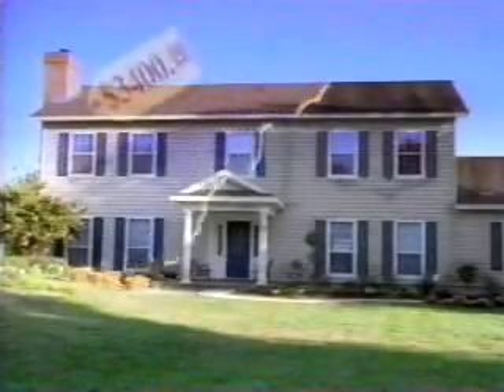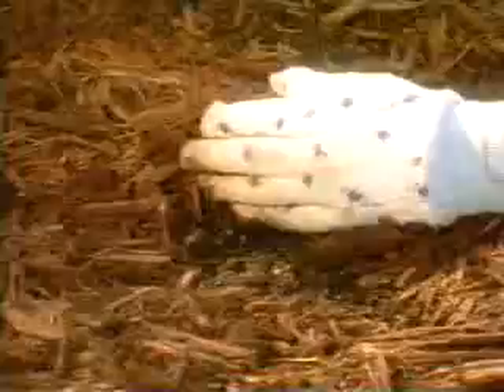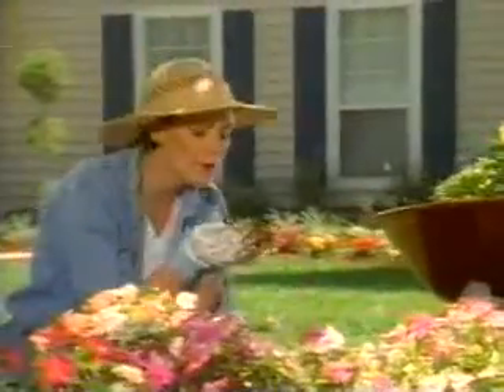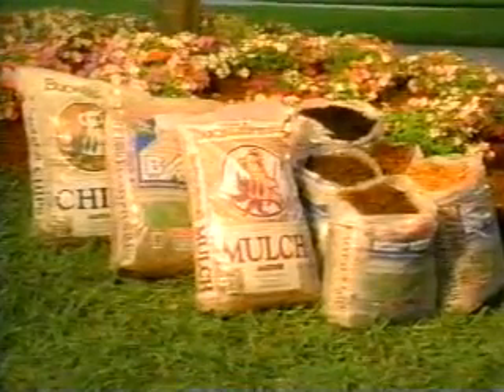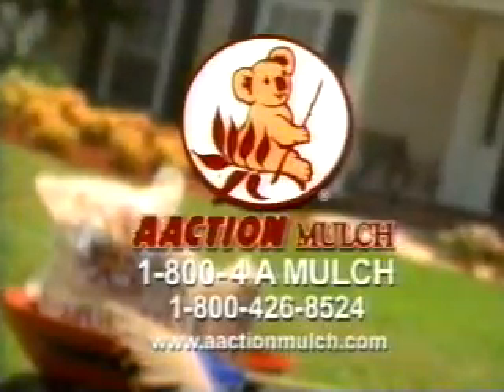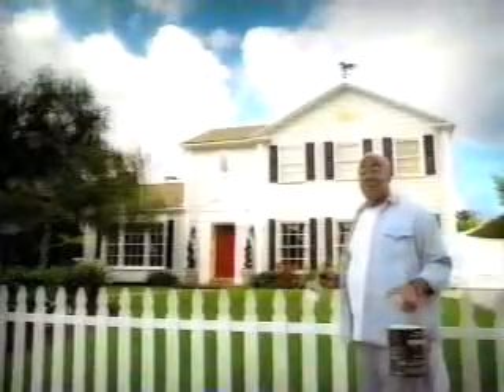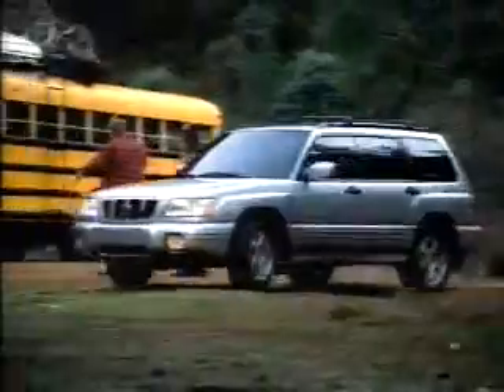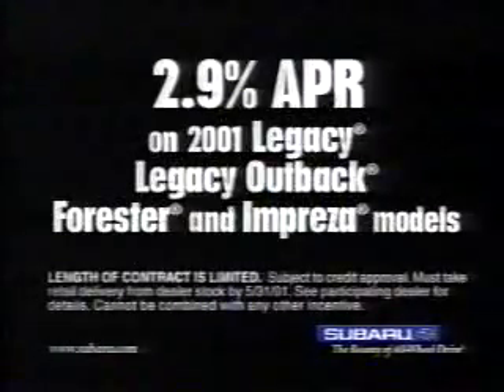4/28/2001 HGTV Commercials Part 1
Commercials aired during an episode of Gardening by the Yard.
-AAction Mulch
-The Home Depot
-Subaru Forester (Paul Hogan)